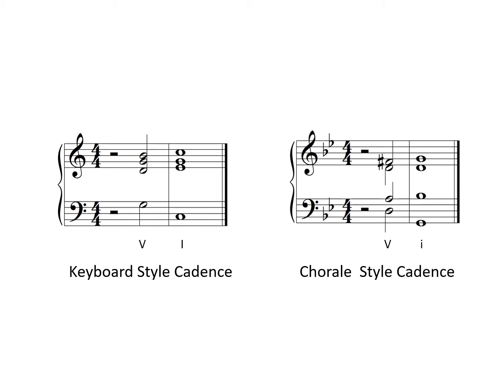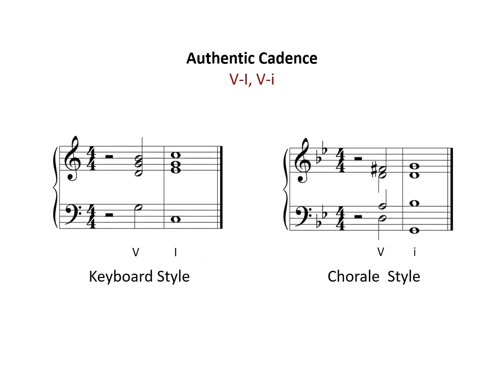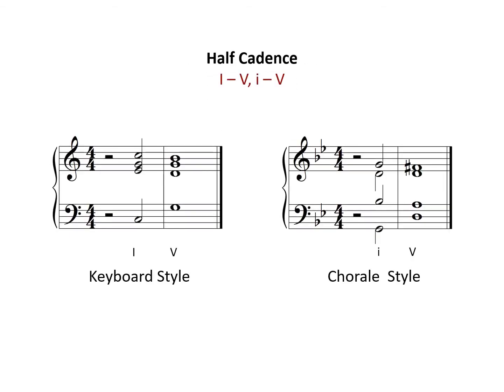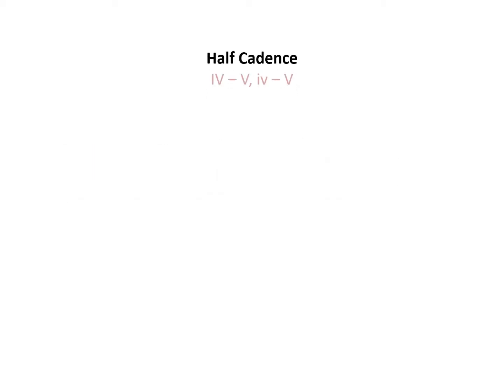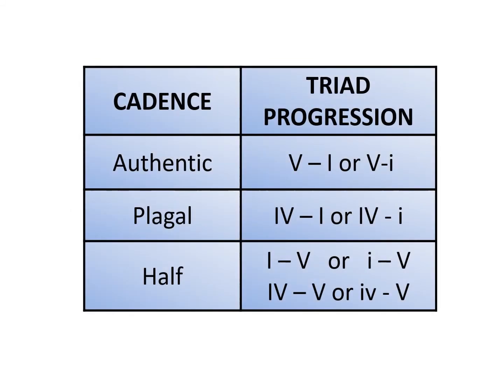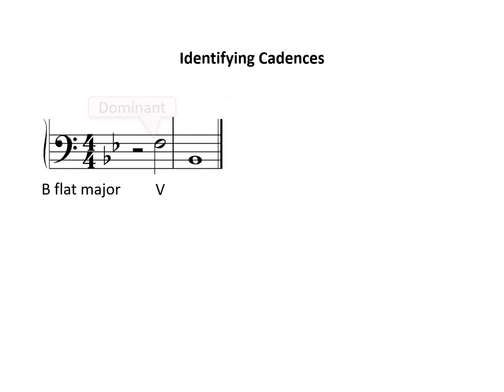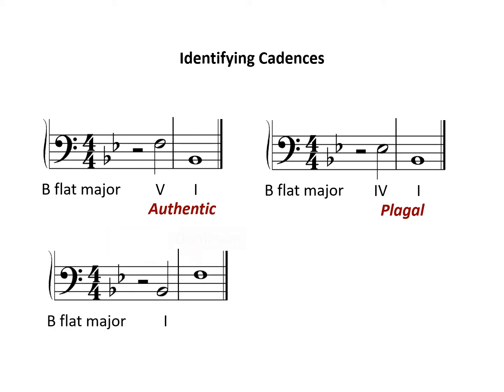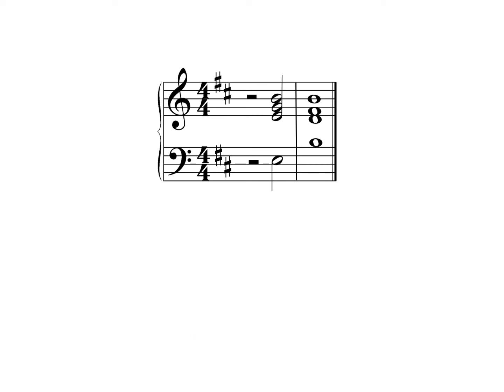L8 Identifying Cadences